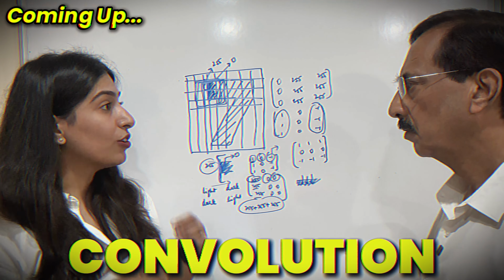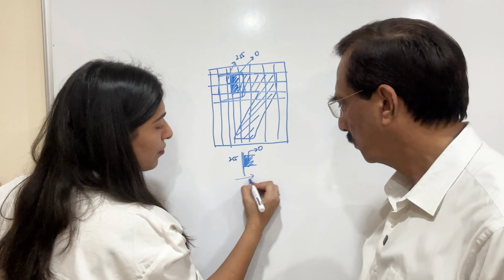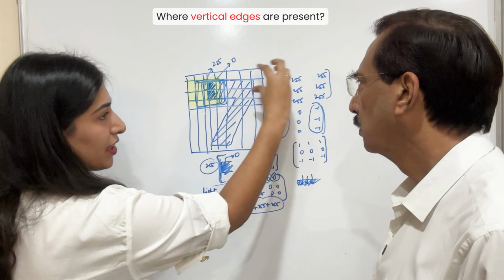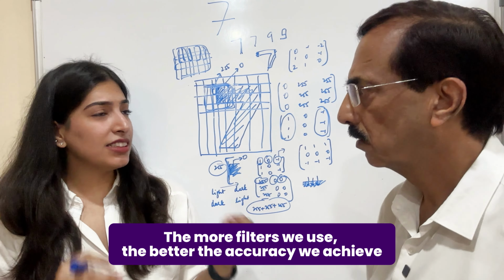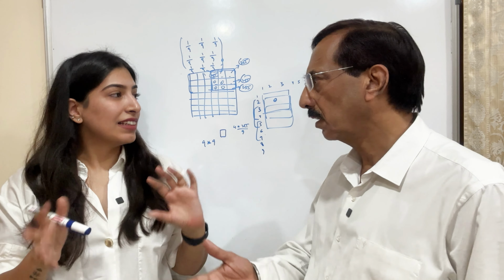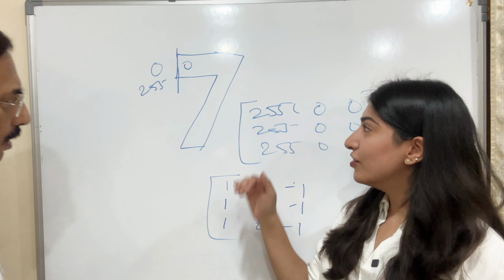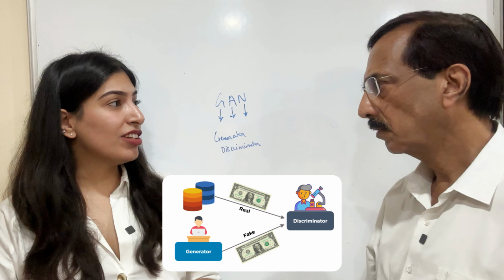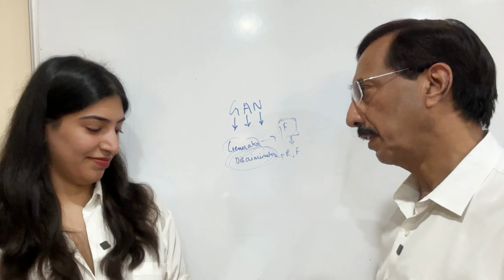How does Image Blurring Work? How do LLMs detect or create images? Convolution, CNN, GANs explained!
Timestamps-
0:00 - Intro and Recap
0:28 - Pixels in images
1:57 - Educosys GenAI
2:40 - Vertical Edge Detection
5:40 - Horizontal Edge Detection
6:05 - Convolution, Filters/Kernels
8:03 -  Convolution Neural Networks | CNN
10:05 - Image Blurring
12:55 - Test
16:58 - Image Creation | GANs